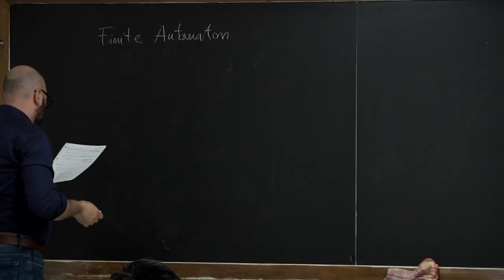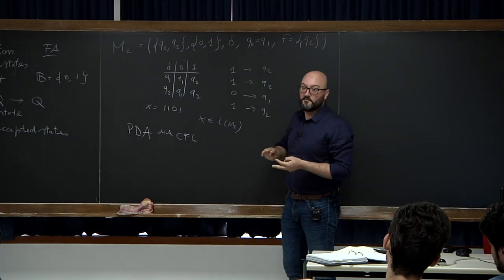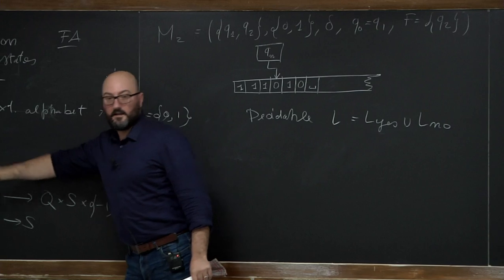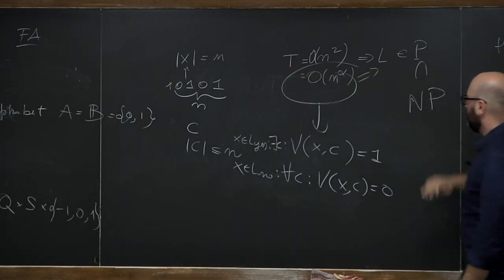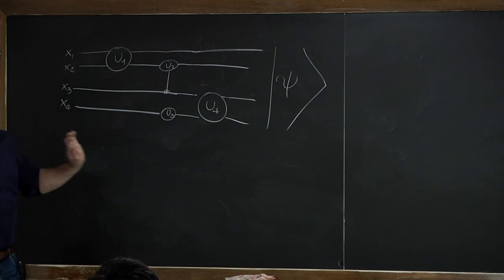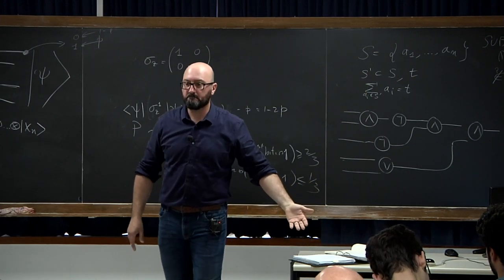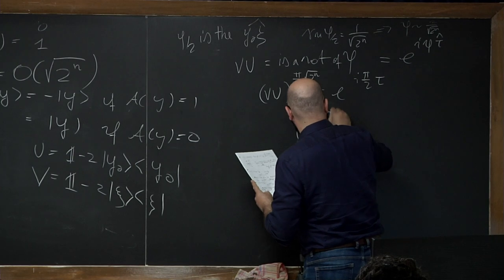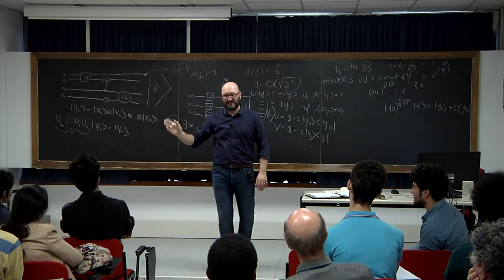Introduction to Quantum Computation - Antonello Scardicchio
23 May 2018

Antonello Scardicchio (ICTP)

Abstract:
I will give a very brief introduction to the concept of computation on a computer, and in particular on a quantum computer.
I will try to describe for which kind of problems we could expect a speed-up due to quantum mechanics and discuss the status of the technology in this direction.